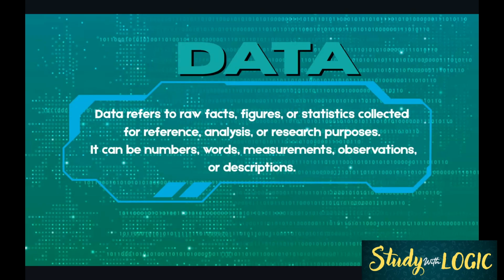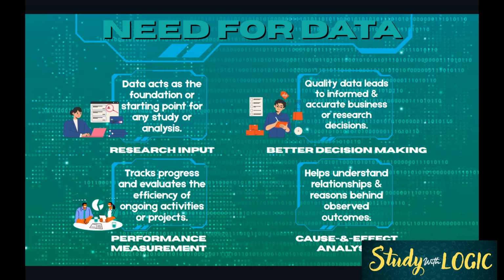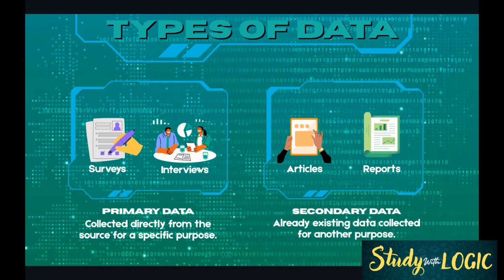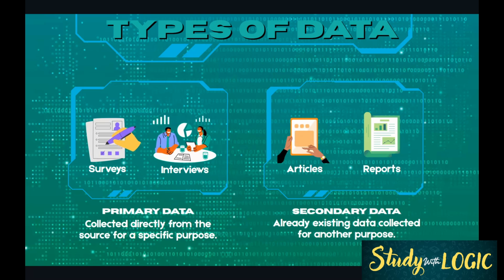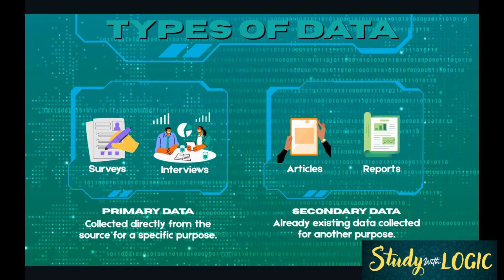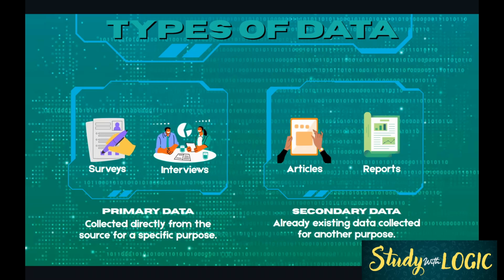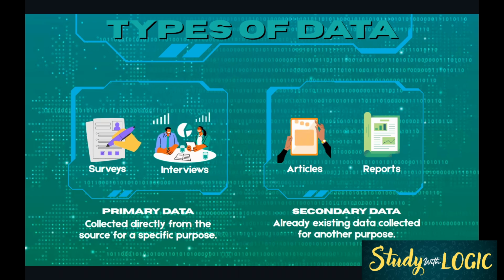Data & it's types | sem 2 | Business statistics | OU 2025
In this video, we break down the concept of data in research in the simplest way possible — perfect for students, beginners, or anyone curious about how research works!

🔍 What you'll learn in this video:

* Why is data important in research?
* The two main types of data:
  ➤ Primary Data – data collected firsthand through surveys, interviews, or experiments
  ➤ Secondary Data – data that already exists in books, reports, or company records

Whether you're preparing for an exam, starting a research project, or just brushing up on your knowledge — this video is for you!

🎓 Made for: BBA, MBA, and social science students, or anyone learning the basics of research.